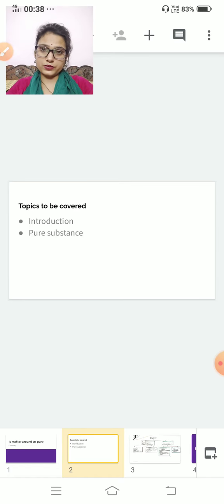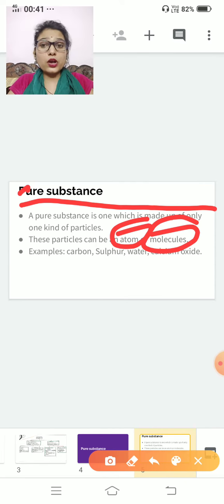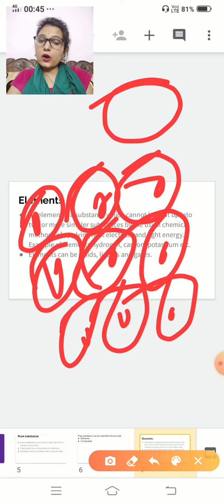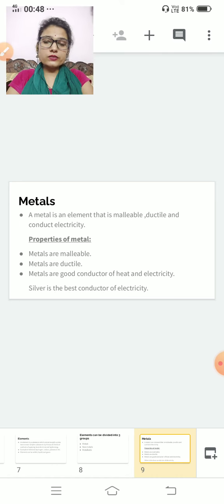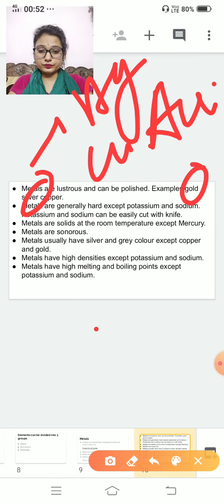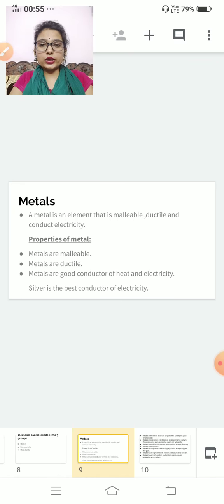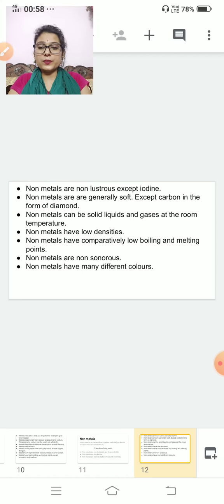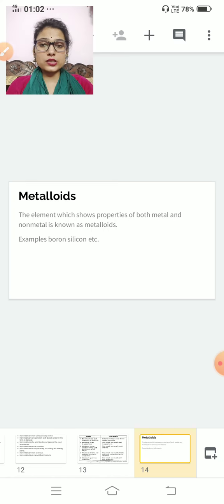Cl9_chemistry_ch2_ismatterarounduspure_pr1_20720